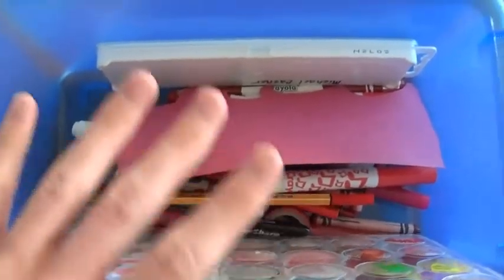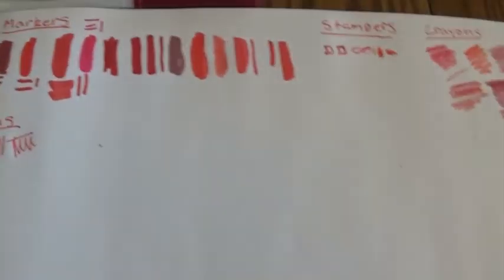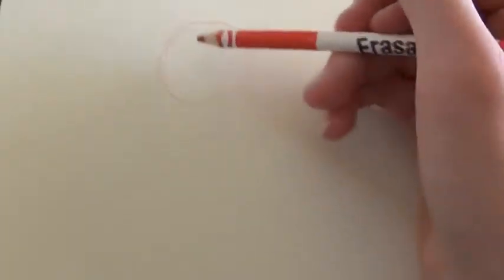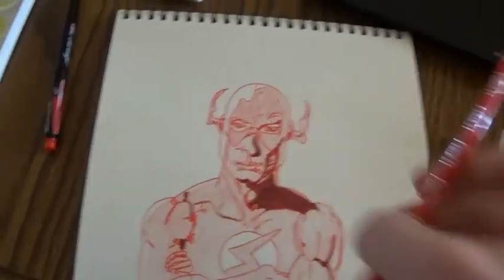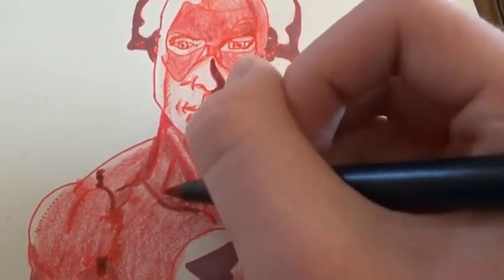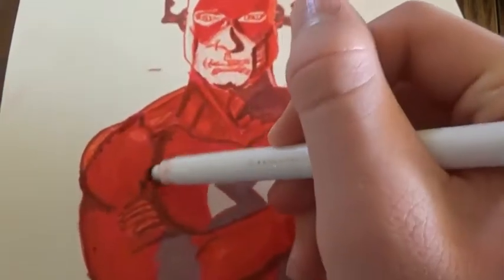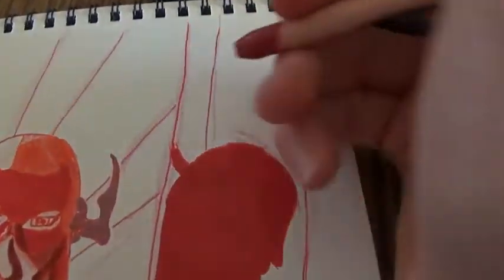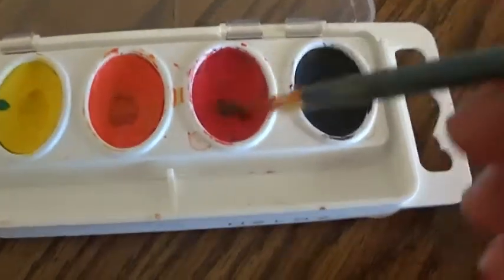I use ONLY RED to draw the Flash! One Color Challenge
I drew the Flash using only RED supplies! This is part of me doing the One color challenge. This was very challenging, and I'm pretty happy with the final outcome!